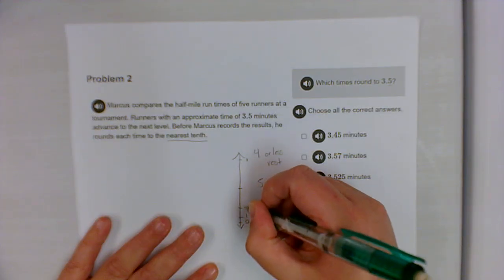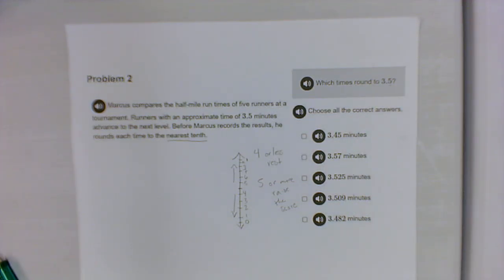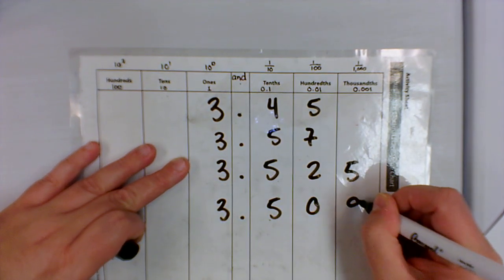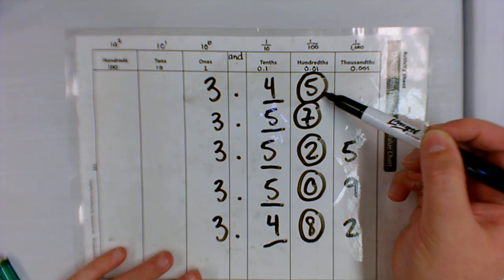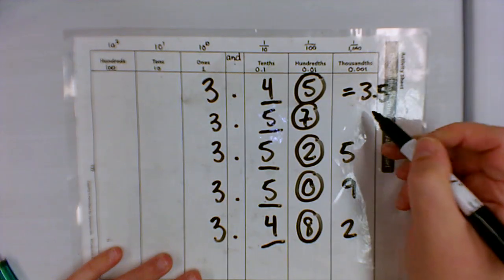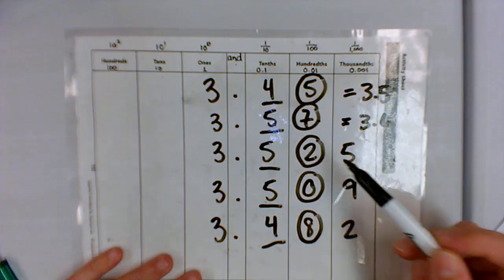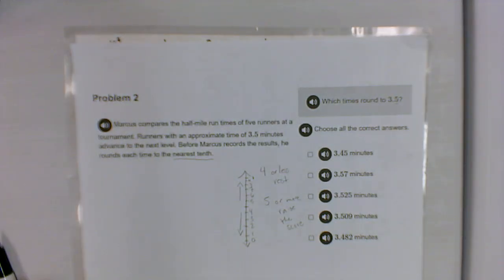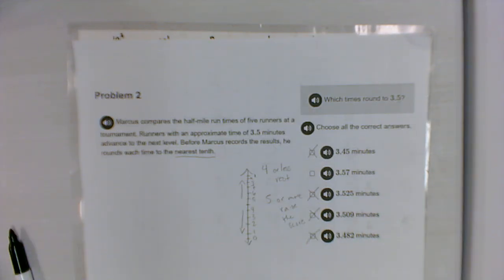EOM 2 Problem 2